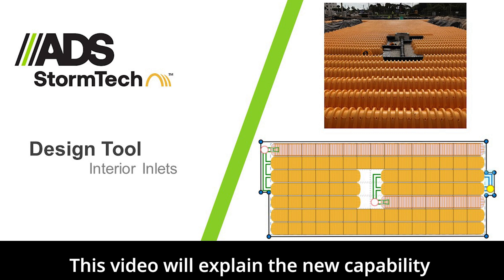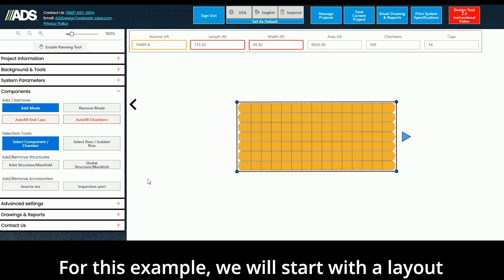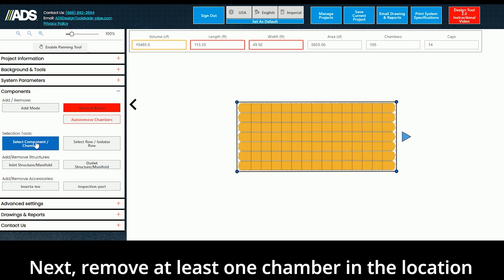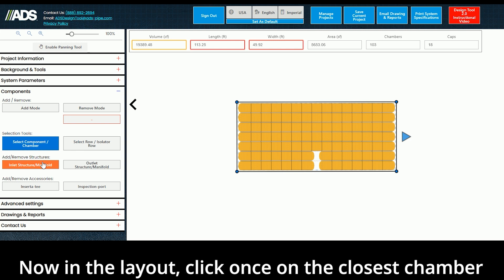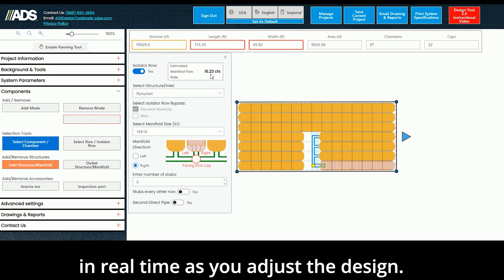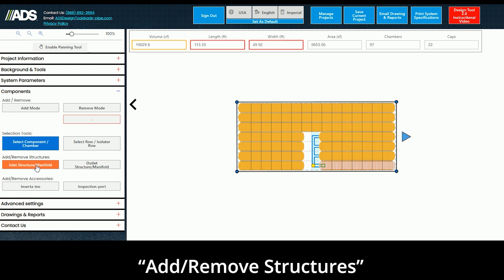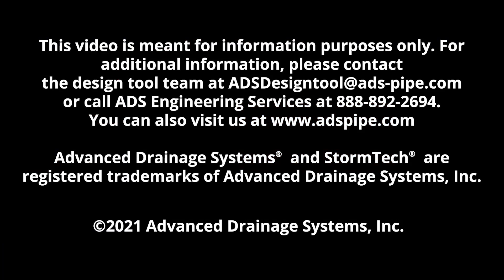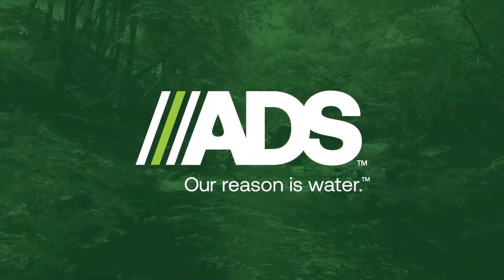StormTech Design Tool - Interior Inlets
The newest release of the StormTech Design Tool offers users the ability to add inlets and outlet within the interior of the system.  These enhancements provide the ability to further refine the design allowing for more self-service within the tool.